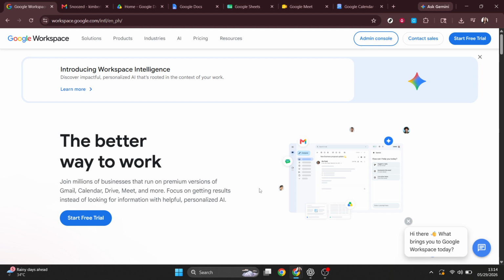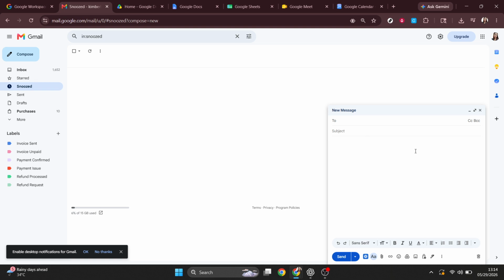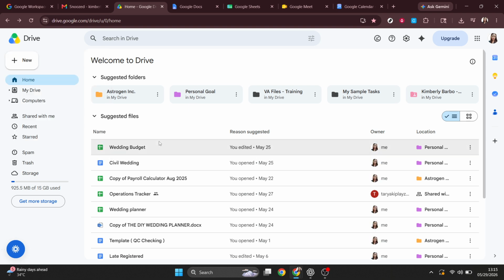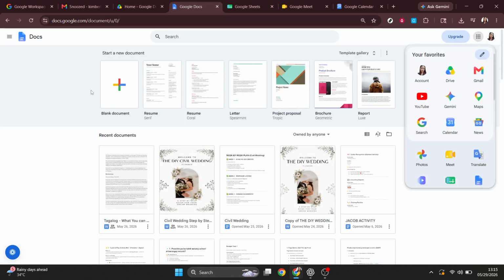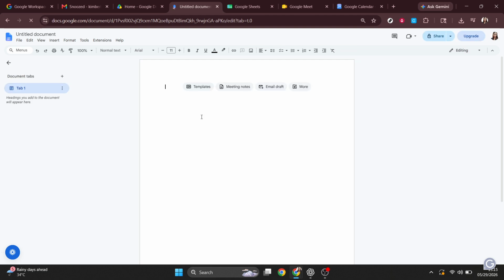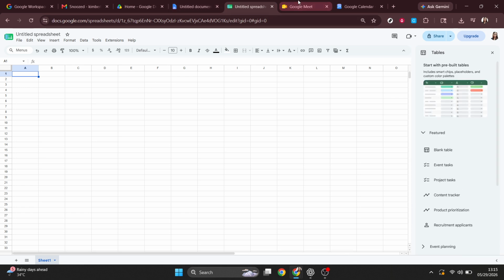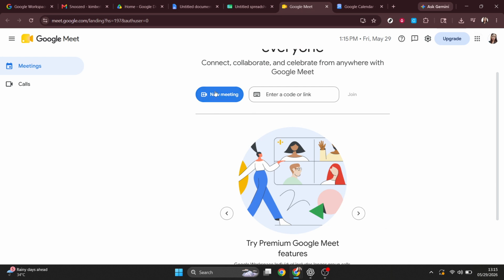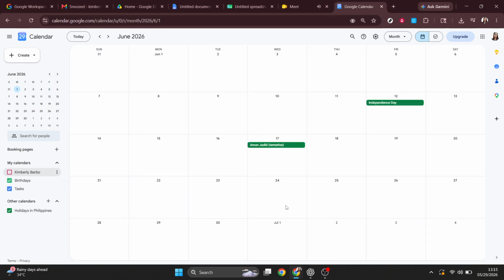How To Create New Files In Google Workspace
Want to create new files in Google Workspace in 2026? In this step-by-step tutorial, I’ll show you how to create Google Docs, Sheets, Slides, Forms, and other files using Google Workspace and Google Drive. Whether you’re a student, business owner, remote worker, or beginner, this guide will help you organize and manage files easily using Google Workspace tools.

In this video, you’ll learn:
✔️ How to create Google Docs, Sheets, Slides, and Forms
✔️ How to use Google Drive for file management
✔️ Google Workspace productivity tips for beginners
✔️ How to organize and share files online
✔️ Common Google Workspace issues and fixes

This updated Google Workspace tutorial for 2026 is perfect for beginners, students, teams, freelancers, and business users.